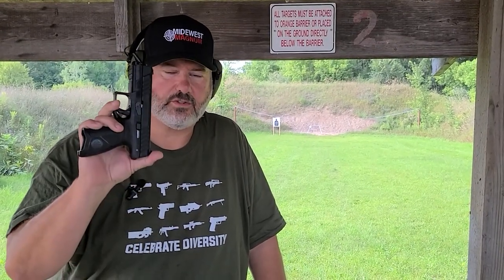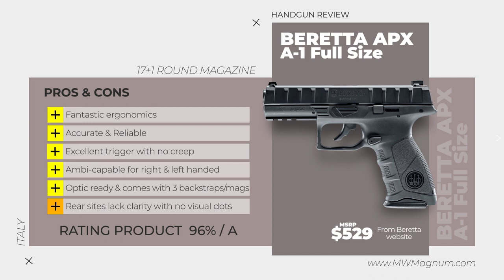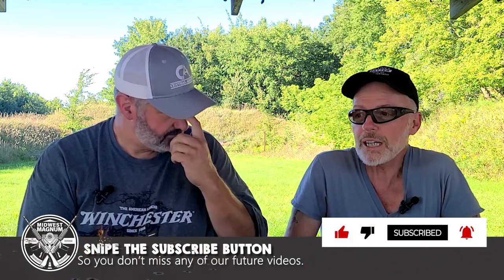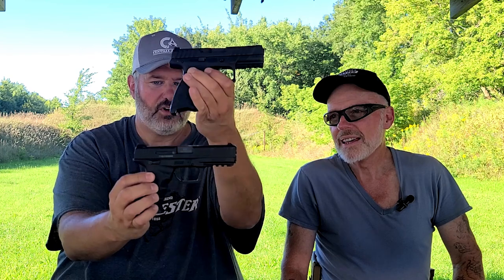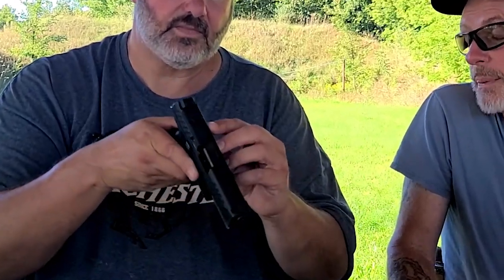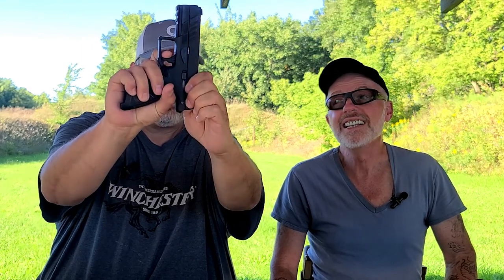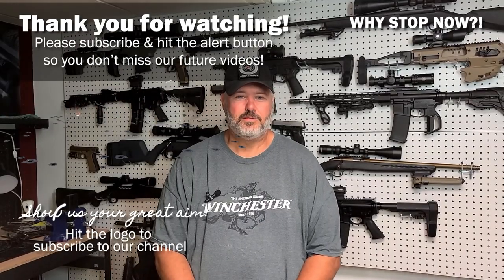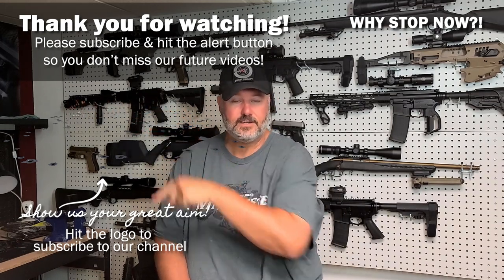Beretta APX A1 Full Size Gun Review - It's even better!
In this video, we review the full size Beretta APX A1 handgun. It's no doubt Beretta has been doing this for centuries as this gun us a game changer.